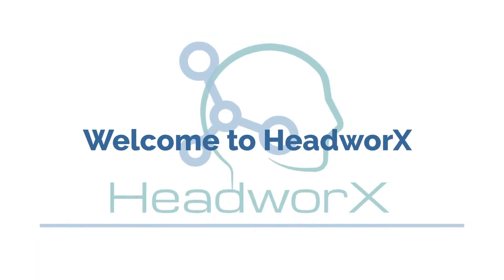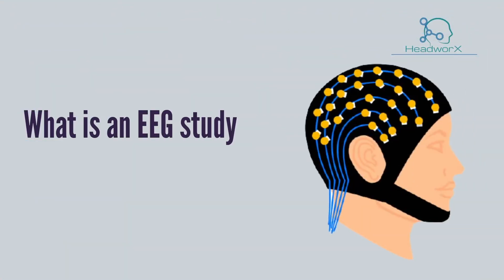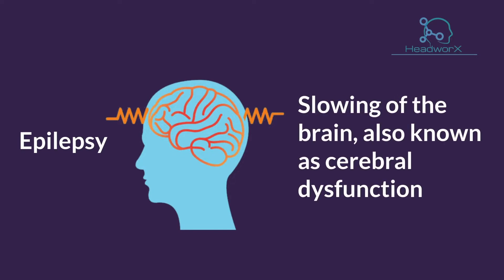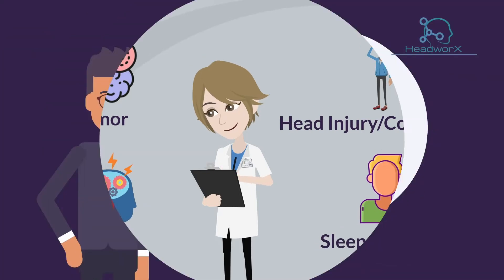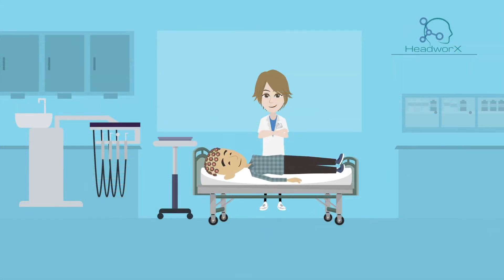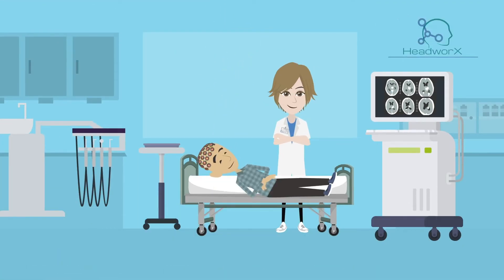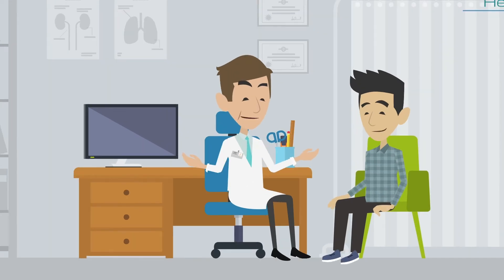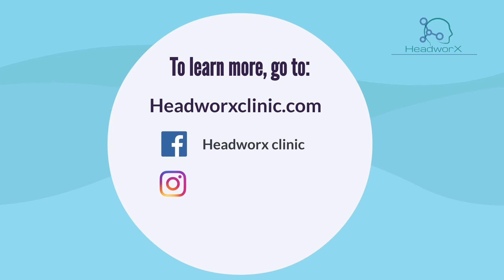What is an EEG?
At HeadworX Clinic, experience the comfort of knowing that you are in excellent hands.

An EEG assesses your brain activity to determine if there is any active seizure activity or if there has been any slowing of any region of the brain. This can help clarify one's treatment plan.